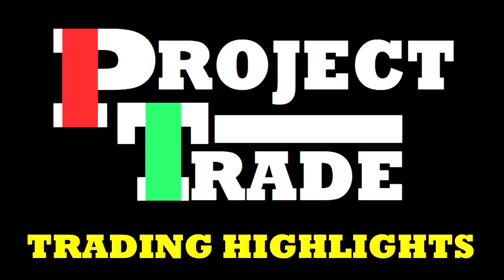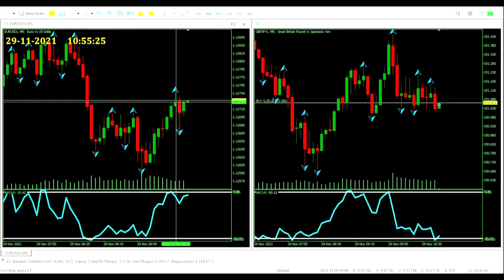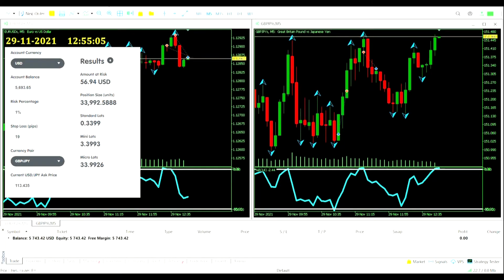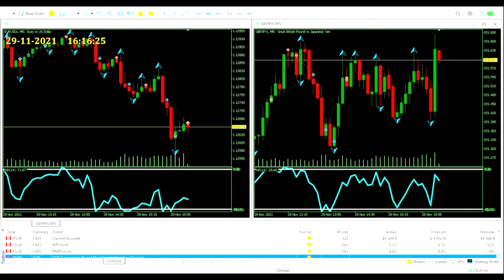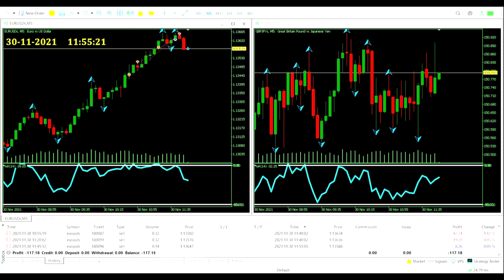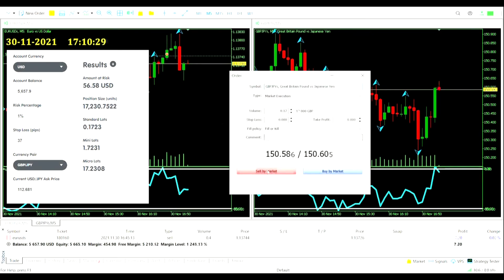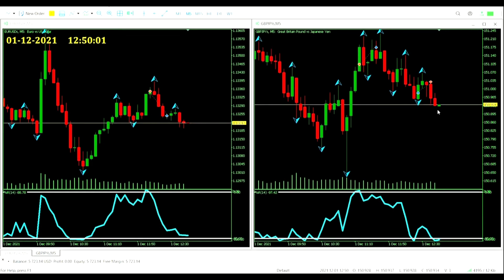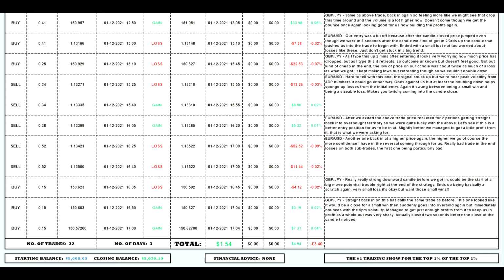Williams & Williams M5 Strategy - Full | Trading Highlights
STRATEGY
The Williams and Williams strategy is the strategy bringing together Bill Williams and Larry Williams. When worlds collide. We’re going to going to take one indicator from each of them and make our way to profitability.

For our entry signals we’ll be using Larry Williams indicator, the Williams Percent Range (WPR). It’s a momentum based single line oscillator which is aiming to try and find overbought and oversold signals. We’re going to go deep and set our overbought and oversold levels right near the outer perimeters of the possible range which goes from 0 to -100. Our overbought territory will be for a reading above -5. When the WPR closes above that, we’ll enter a sell trade. Just the ole switcheroo for our oversold region which will be beneath -95. If the WPR closes below that, it’ll mean a buy trade for us. Pretty basic entry signals, nothing else to them.

Once we’re in a trade is when Bill Williams will step in with his fractals indicator. Fractals point out to you any five candlestick patterns where the centre candle has the most extreme price reading of the five candles (i.e. – highest high or lowest low of five). We’re going to close our trade on the forming of a relevant fractal. So if we’re in a buy trade from the WPR showing as oversold, we’ll exit the trade when a bullish fractal forms (centre candle is lowest low), and if we’re in a sell trade it’ll close for a bearish fractal (centre candle is highest high). Because there is a lag on the fractal creation we’re essentially trying to use the WPR to estimate where the fractal will appear, instead of waiting for its formation.

The WPR won’t always get it right though, but it may be pretty close. So if we enter a trade and it remains in either overbought/oversold territory for 2 full periods after our entry, we will enter another trade in the same direction and with the same risk. We’ll continue that pattern for every 2 periods the trade remains in the overbought/oversold region. That’ll be the same for if the WPR leaves the region, but re-enters and closes there again. It’ll be another trade entry, same direction same risk.

The risk itself is measured to the tune of the previous relevant fractal. For a buy trade we’ll measure the distance to the previous bearish fractal and that distance will be 1% of our money at risk. Naturally, vice versa for a sell trade we’ll measure to the previous bullish fractal and set the distance as 1%. This should mean our account doesn’t implode. What more do you need? Dunno.